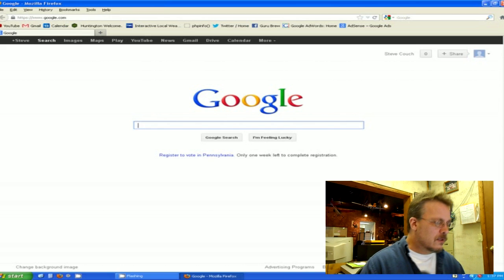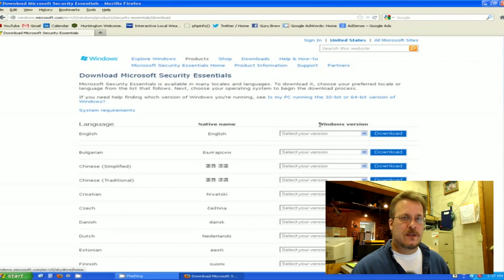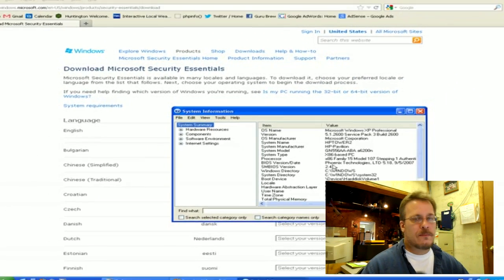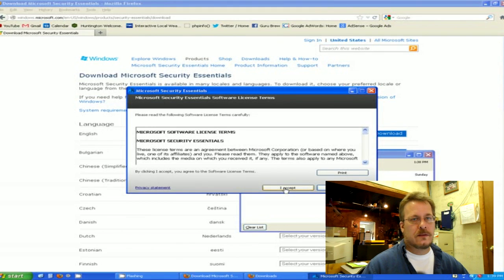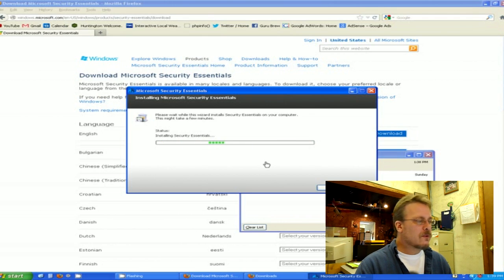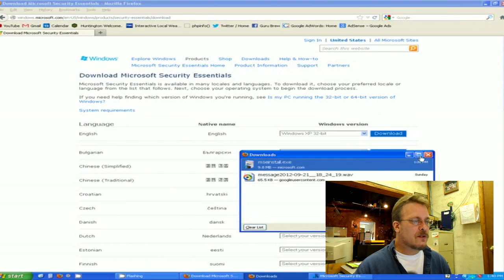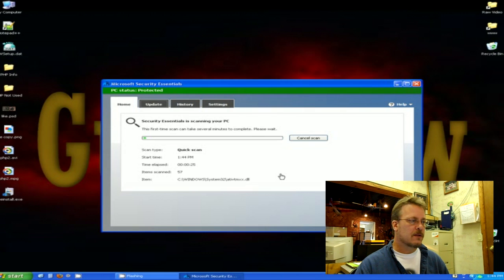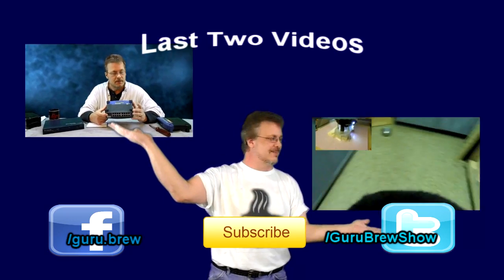Free Antivirus Software Recommendation & How To Install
I get asked all the time, what antivirus software should I use? We like Microsoft Security Essentials. It's a free program to register users of MS Windows products and works well on slower machines.